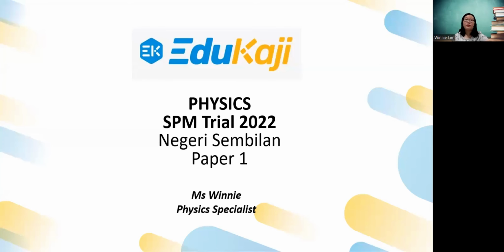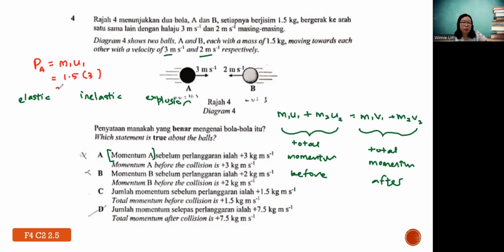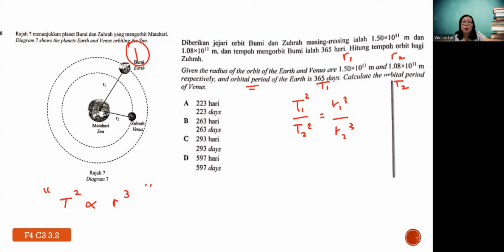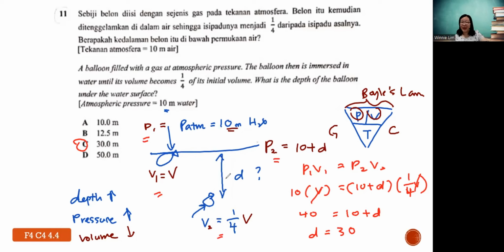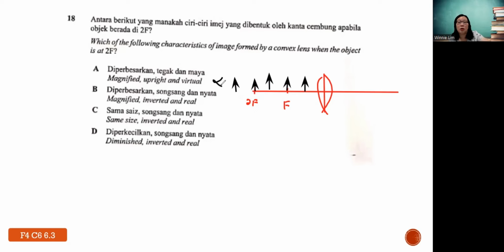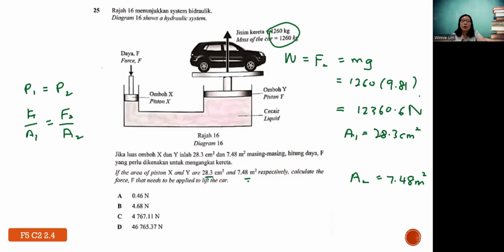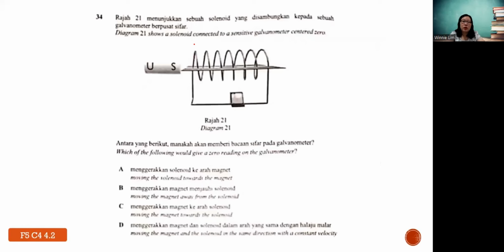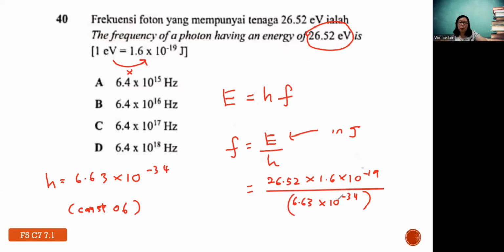Physics Trial SPM 2022 Negeri Sembilan Paper 1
Identify key answer points in SPM Physics with this teknik menjawab video. Prepare using Negeri Sembilan's Trial SPM 2022 paper! Our KSSM Physics pro, Ms. Winnie, tackles Paper 1 today!

Timestamps:
0:00:00 Introduction
0:00:11 Question 1 F4 : 1.0 Measurement
0:02:55 Question 2 F4 : 2.0 Force and Motion I
0:06:05 Question 3 F4 : 2.0 Force and Motion I
0:07:12 Question 4 F4 : 2.0 Force and Motion I
0:11:52 Question 5 F4 : 2.0 Force and Motion I
0:16:25 Question 6 F4 : 2.0 Force and Motion I
0:17:42 Question 7 F4 : 3.0 Gravitation
0:19:14 Question 8 F4 : 3.0 Gravitation
0:25:06 Question 9 F4 : 4.0 Heat
0:26:06 Question 10 F4 : 4.0 Heat
0:27:37 Question 11 F4 : 4.0 Heat
0:31:52 Question 12 F4 : 5.0 Waves
0:32:49 Question 13 F4 : 5.0 Waves
0:34:58 Question 14 F4 : 5.0 Waves
0:36:15 Question 15 F4 : 5.0 Waves
0:38:28 Question 16 F4 : 5.0 Waves
0:39:10 Question 17 F4 : 6.0 Light and Optics
0:40:46 Question 18 F4 : 6.0 Light and Optics
0:42:03 Question 19 F4 : 6.0 Light and Optics
0:43:16 Question 20 F4 : 6.0 Light and Optics
0:44:26 Question 21 F5 : 1.0 Force and Motion II
0:45:15 Question 22 F5 : 1.0 Force and Motion II
0:47:23 Question 23 F5 : 1.0 Force and Motion II
0:48:40 Question 24 F5 : 1.0 Force and Motion II
0:50:09 Question 25 F5 : 2.0 Pressure
0:53:28 Question 26 F5 : 2.0 Pressure
0:54:41 Question 27 F5 : 2.0 Pressure
0:55:33 Question 28 F5 : 3.0 Electricity
0:57:14 Question 29 F5 : 3.0 Electricity
0:58:07 Question 30 F5 : 3.0 Electricity
0:59:42 Question 31 F5 : 3.0 Electricity
1:00:36 Question 32 F5 : 4.0 Electromagnetism
1:01:38 Question 33 F5 : 4.0 Electromagnetism
1:02:26 Question 34 F5 : 4.0 Electromagnetism
1:03:39 Question 35 F5 : 5.0 Electronics
1:07:01 Question 36 F5 : 5.0 Electronics
1:08:36 Question 37 F5 : 6.0 Nuclear Physics
1:09:11 Question 38 F5 : 6.0 Nuclear Physics
1:10:47 Question 39 F5 : 7.0 Quantum Physics
1:11:25 Question 40 F5 : 7.0 Quantum Physics